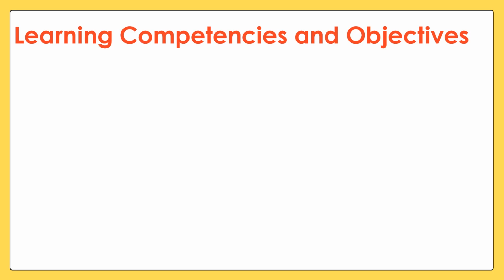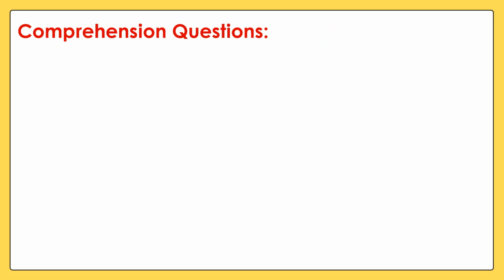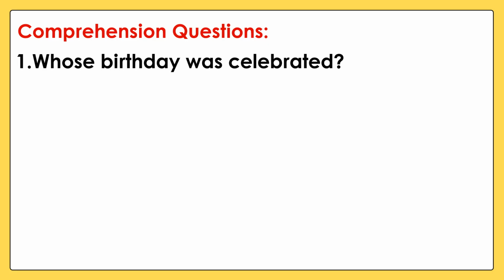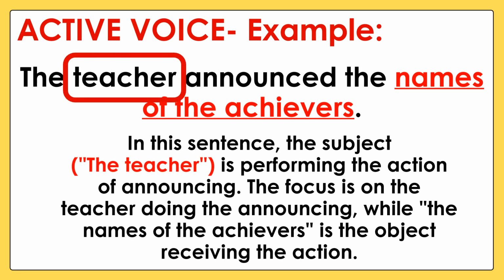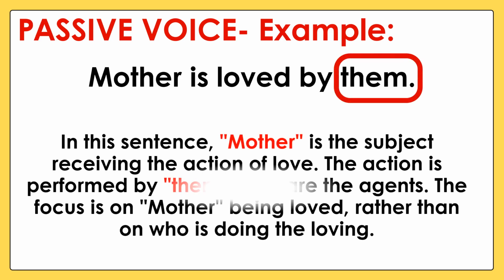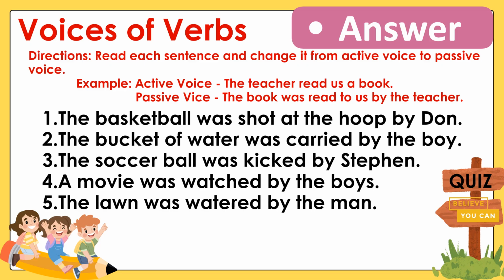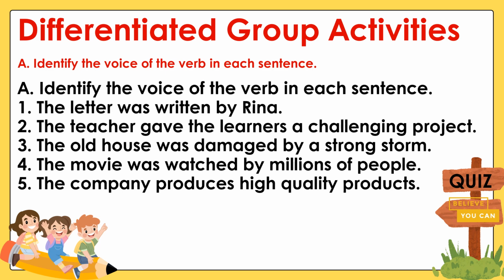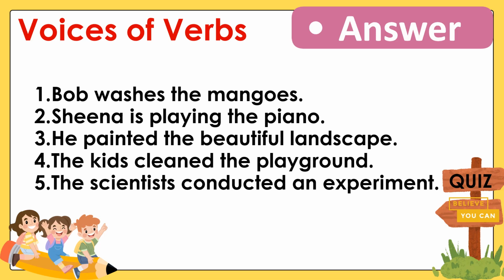Grade 4 ENGLISH 4 – Term 1 Week 5 Day 2 Voices of the Verbs || Active and Passive Voice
teacheraika grade4matatag matatagcurriculum english math science filipino mapeh gmrc ap grade4subjects RevisedK12Curriculum K12Curriculum MATATAG English 4 GraMATATAG English 4 Grade 4 Quarter 1 Lesson 5 Day 2 Voices of the Verbs || Active and Passive Voice de 4 Quarter 1 Lesson 5 Day 2 Voices of the Verbs